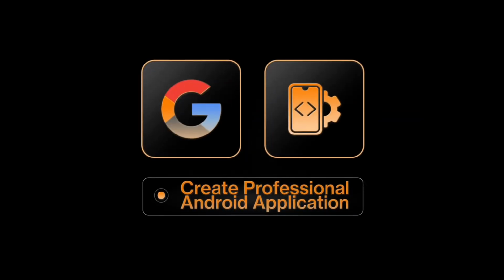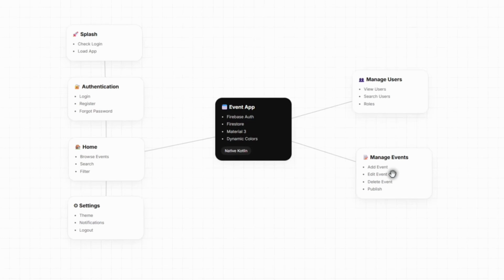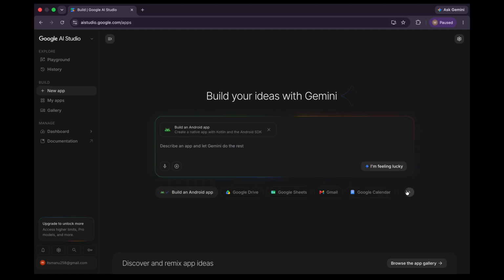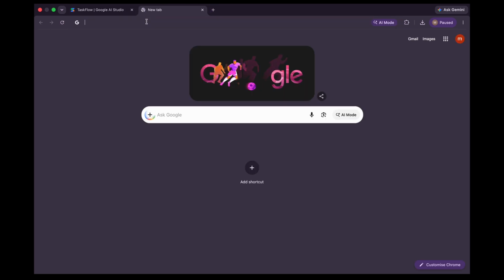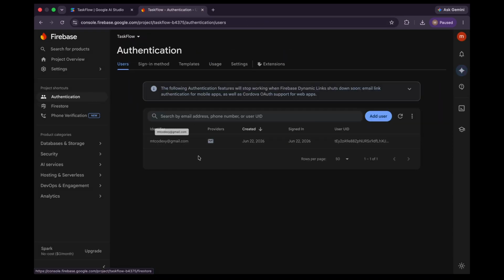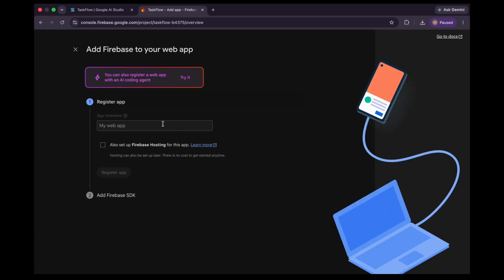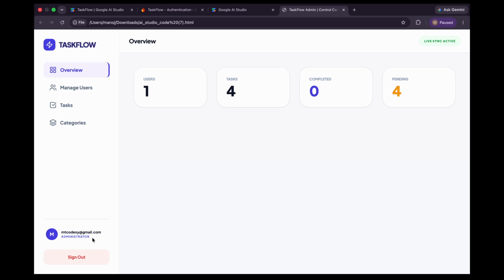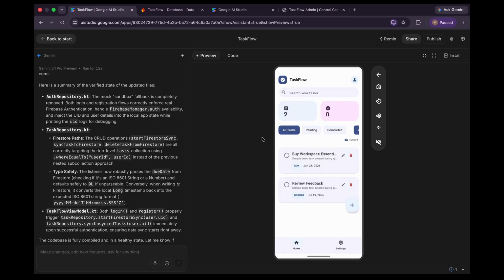Can You Build a Real Android App Without Coding? (Full Tutorial).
Build a complete, full-stack Android app — with login, database, and an admin panel — without writing a single line of code. In this video, I'll show you step-by-step how to build TaskFlow, a real task management app, using Google AI Studio and Firebase.

You'll learn how to:
✅ Turn a simple idea into a working PRD (using ChatGPT)
✅ Generate a full Android app UI + backend with Google AI Studio
✅ Connect Firebase Authentication and Firestore database
✅ Build a separate admin panel to manage users and tasks
✅ Fix common bugs when AI-generated frontend and backend don't match

No coding experience needed — if you can describe your idea in plain English, you can build this.

⏱️ TIMESTAMPS
00:00 Intro
01:00 App structure & mind map walkthrough
03:20 Writing the PRD
04:00 Building the app in Google AI Studio
07:40 Connecting Firebase backend
10:00 Testing authentication
13:00 Building the admin panel
15:00 Seeding demo data
17:00 Final testing & wrap-up